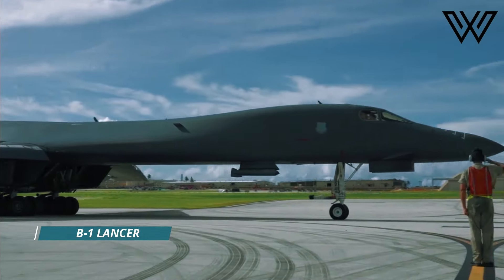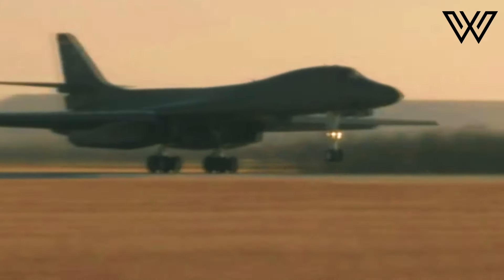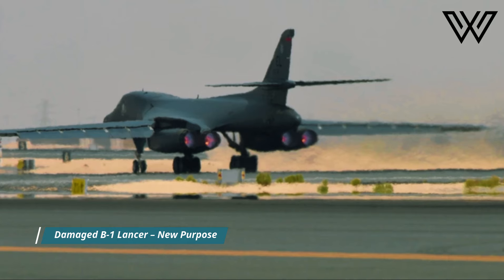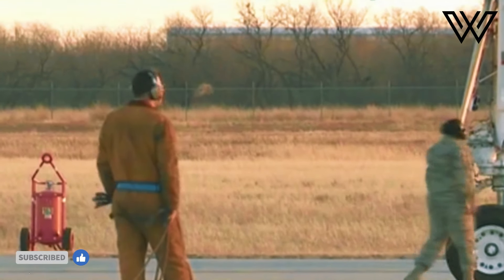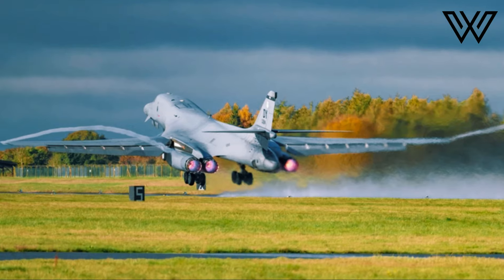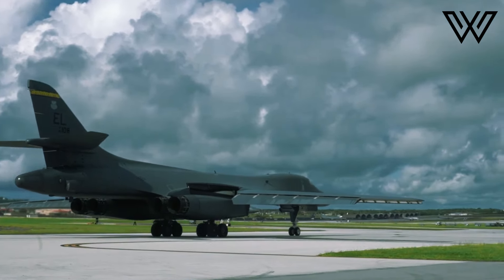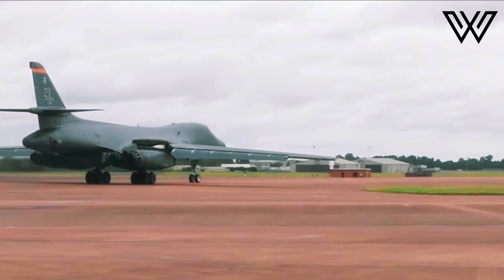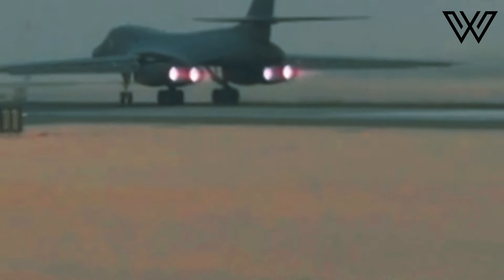Air Force's B-1 Lancer Ready to Rock the Sky with Latest Mission